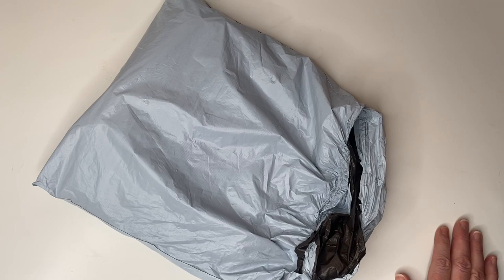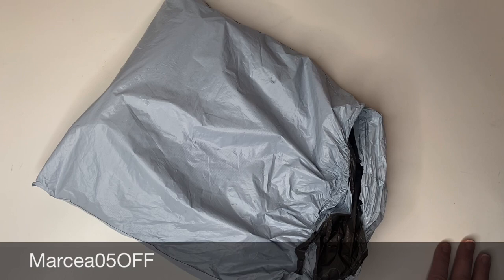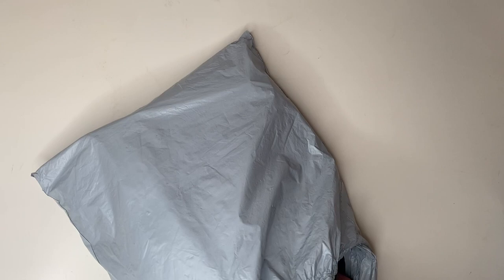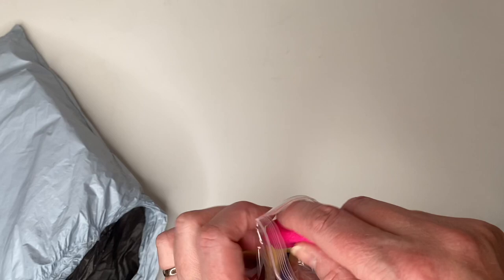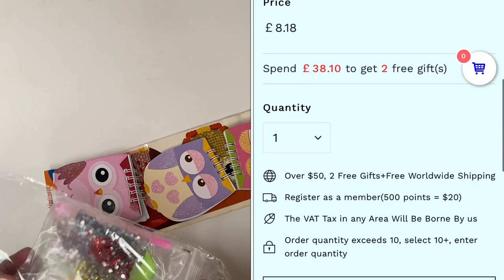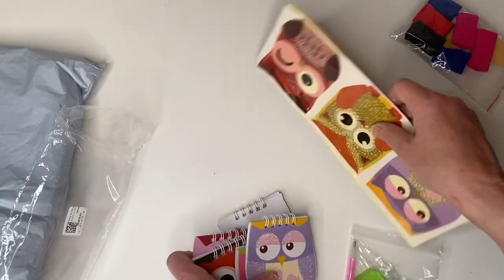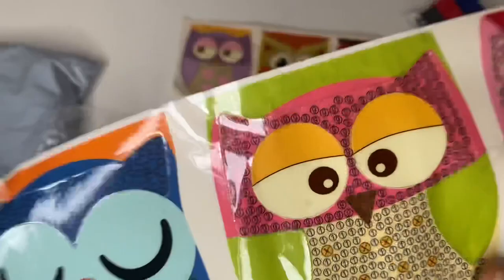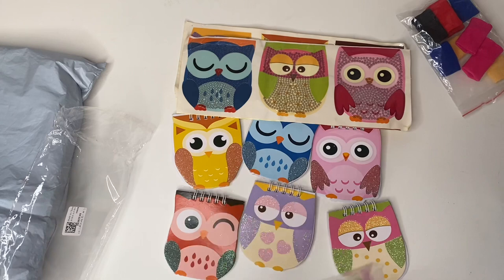ONE DAY SAVING // DIAMOND PAINTING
I’m so happy to be unbagging some more diamond paintings in my channel. That have kindly been sent to me for review by One Day Saving

The links below will take you to the website and also the featured products

GLOSSYBOX